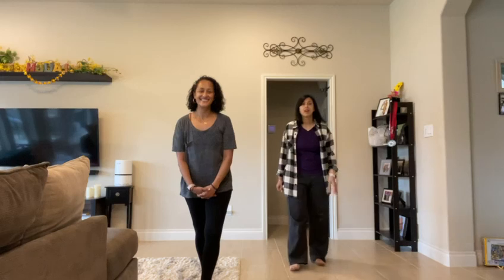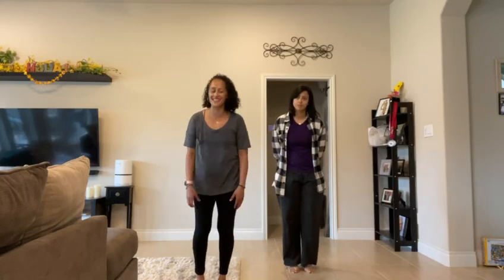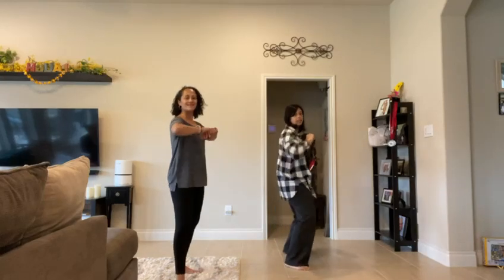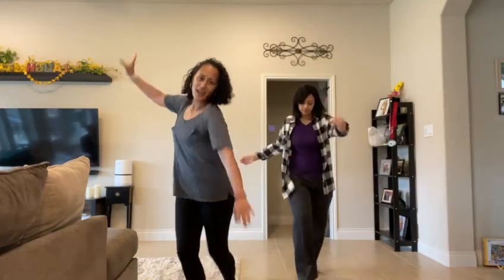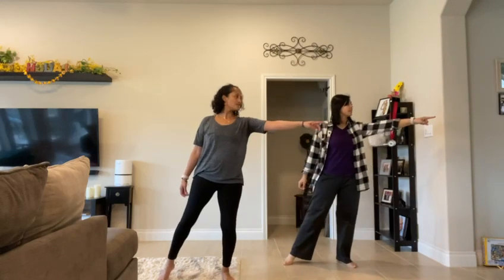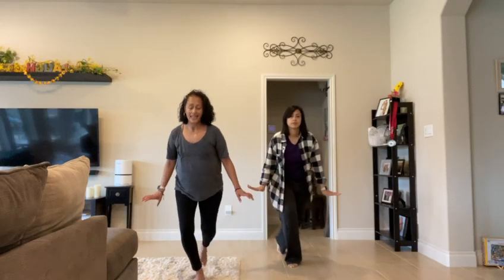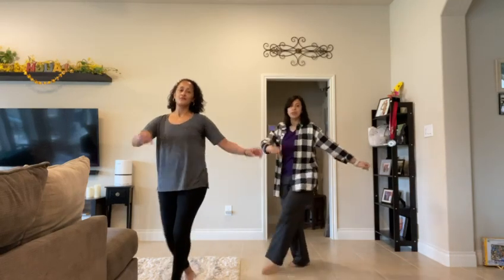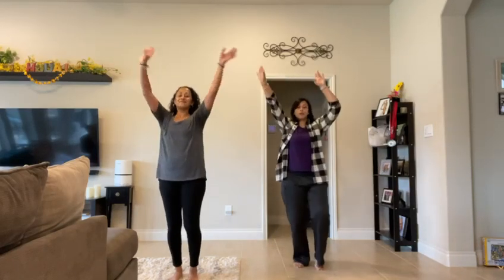Pearland Holi 2023 RRR Naatu Naatu dance along tutorial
From the Oscars stage to the Town Center stage!  The Pearland Holi organization team is getting ready and you can learn the dance too! We will perform as a big community at 2:15 pm in front of the entertainment stage!

Naatu Naatu from RRR is a worldwide sensation winning the oscars, golden globes, hollywood critics choice awards ... it went crazy viral on social media for over an year and is a total banger.

Thanks to our local Pearland choreographers Kajal Desai and Parmita Modi, our Holi anchors, who have broken down the hook steps and eased them up for maximum participation.